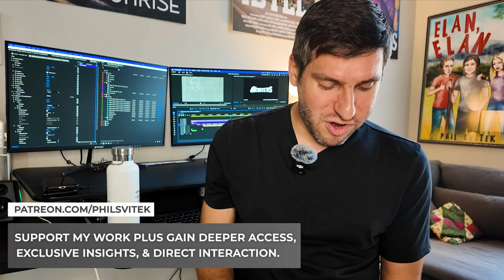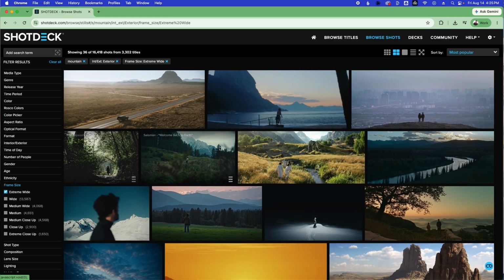Turning a Script Into Storyboard Shots | My Arbiters' Workflow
If you’re a filmmaker, director, animator, or storyboard artist trying to figure out how to storyboard a script and clearly communicate your shot ideas, this episode breaks down my complete storyboarding workflow for an animated feature. I walk through how I analyze each scene before thinking about shots, find visual references using ShotDeck, create floor plans for blocking and camera placement, build a detailed shot list, and record video walkthroughs so my remote storyboard artists understand exactly what I’m envisioning. With nearly 900 shots planned for my animated feature, I’ve developed a system designed to remove ambiguity while still giving artists room to interpret and contribute creatively. I also explain how our weekly storyboard reviews helped us develop a shared visual language and make the process faster over time. Whether you’re storyboarding animation, a short film, a feature, or a complicated live-action sequence, this workflow can help you communicate more clearly with your artists and turn the script in your head into images everyone can understand.

🚀 Looking for a Creative Collaborator or Coach?
Whether you need help launching a podcast, shaping your story, editing a video, or navigating the artist’s life—I’m here to help.

I'm Phil Svitek, the 360 Creative Coach. This channel blends technical skills with mental resilience to help artists and storytellers succeed. From tutorials to interviews, reviews to real-time vlogs—everything here is designed to empower your creative journey.